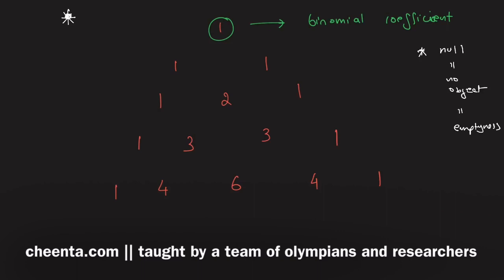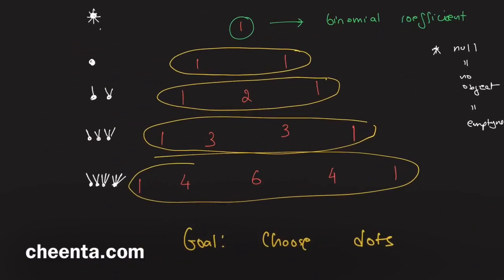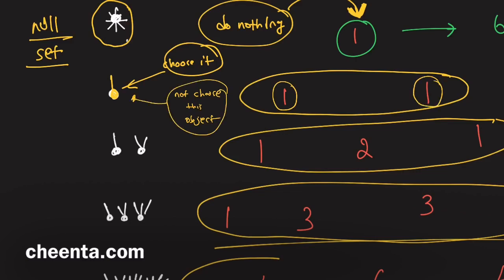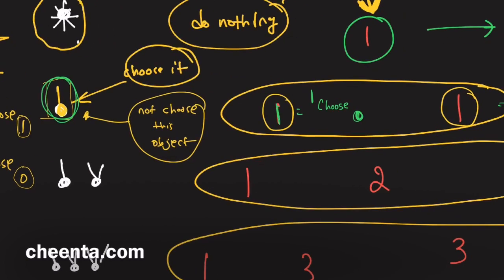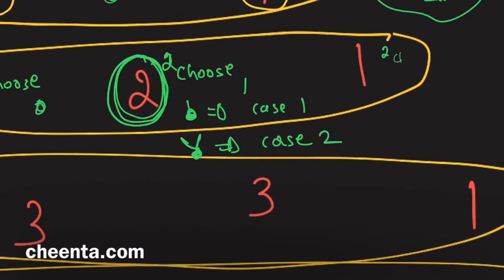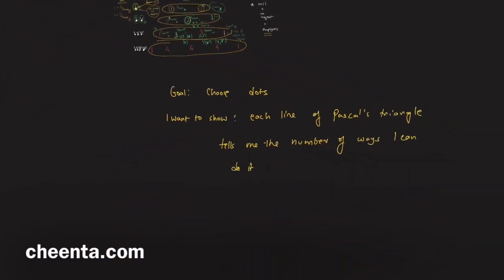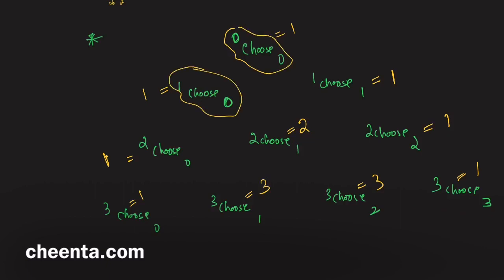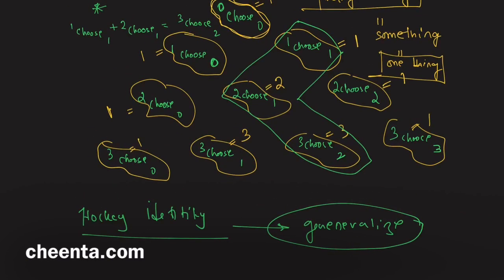Truth of Pascal’s Triangle || Combinatorics || Math Olympiad, ISI CMI Entrance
Today let's discuss the truth behind the discovery of Pascal's Triangle.

Happy learning!